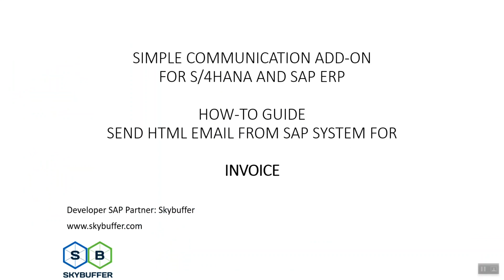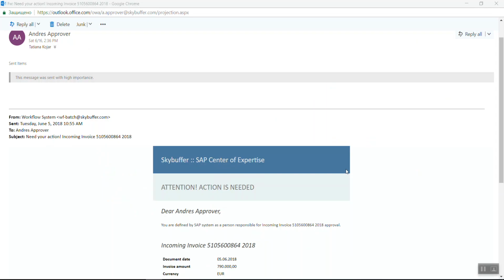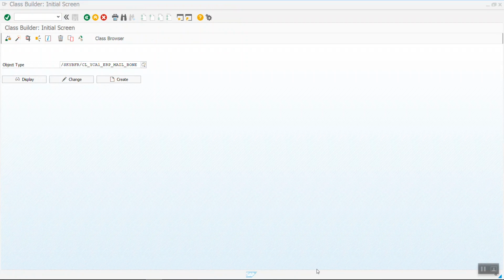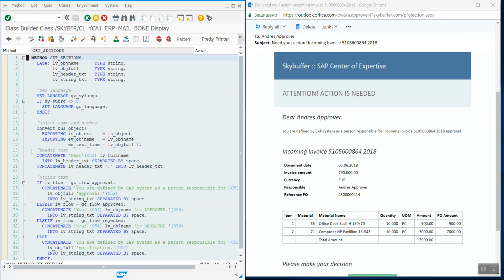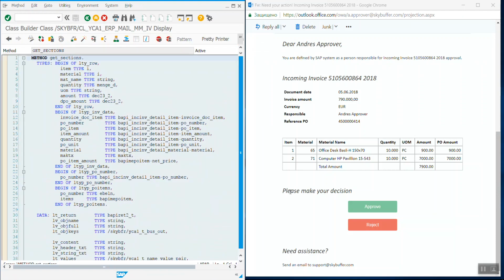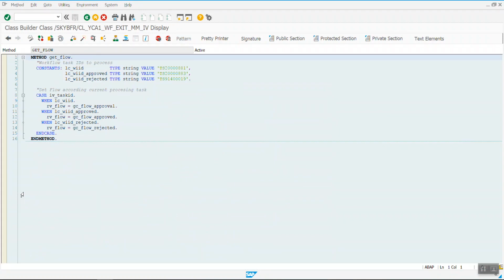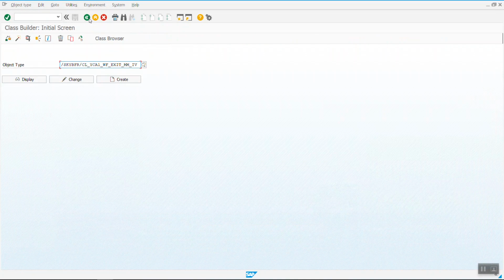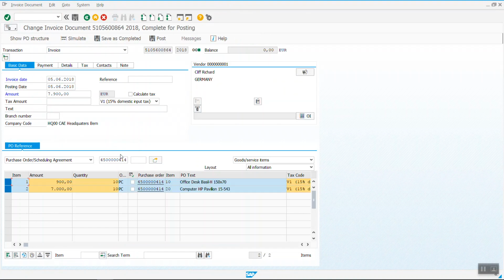Invoice Decision Emails via Simple Communication Add-On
A simple, quick and smart way to integrate with SAP business workflow, generate and send decision emails for Invoice directly from SAP system just with a few small ABAP development steps